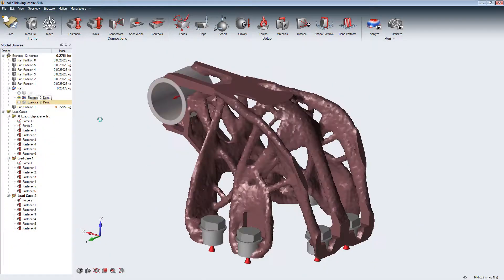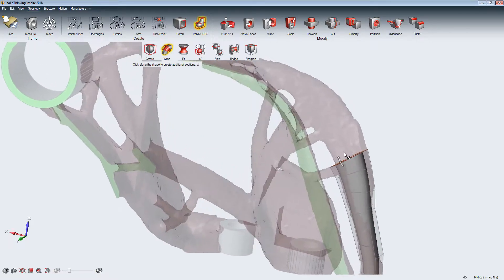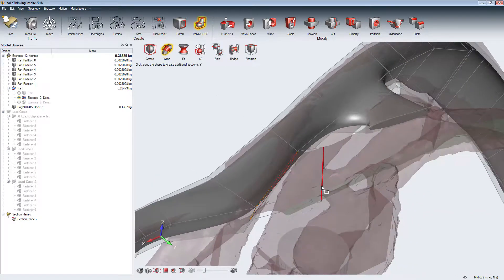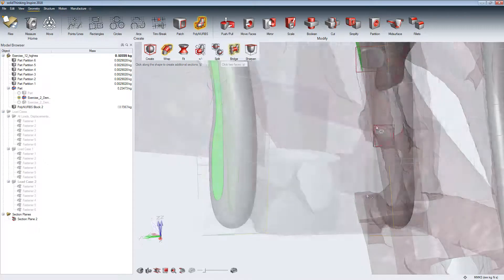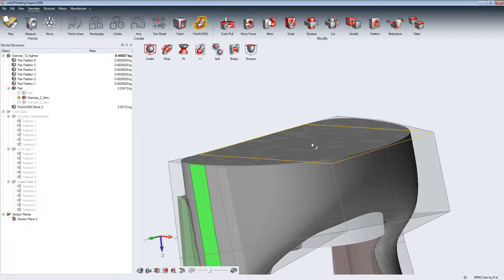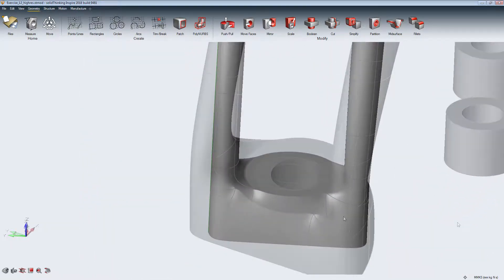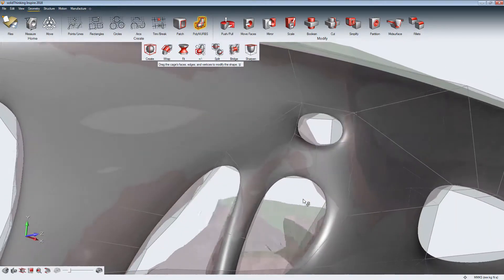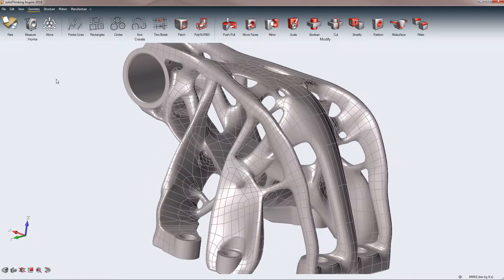PolyNURBS Fit - Altair Inspire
O software Altair Inspire é a solução de Otimização / Design Gerativo / Topologia mais poderosa e fácil de usar do setor e de simulação rápida para engenheiros de projeto. Ele aprimora o processo de desenvolvimento de conceito, permitindo que o design orientado por simulação aumente a eficiência, a força e a capacidade de fabricação de seu produto. Isso pode levar a custos reduzidos, tempo de desenvolvimento, consumo de material e peso do produto.